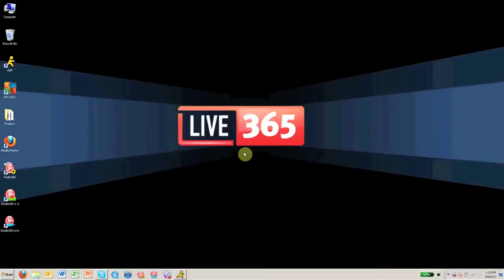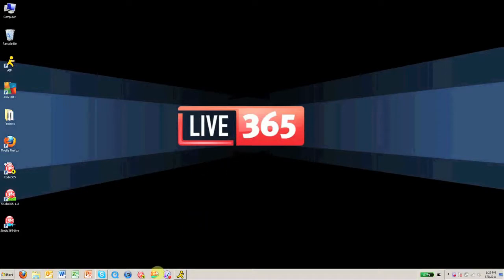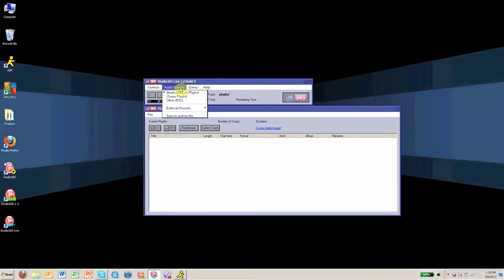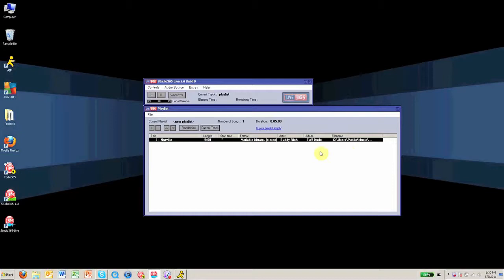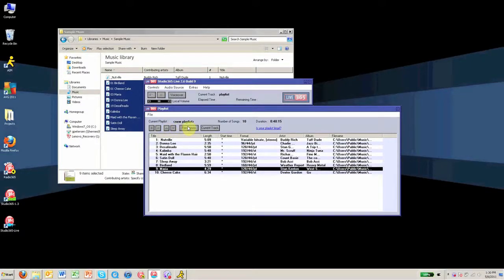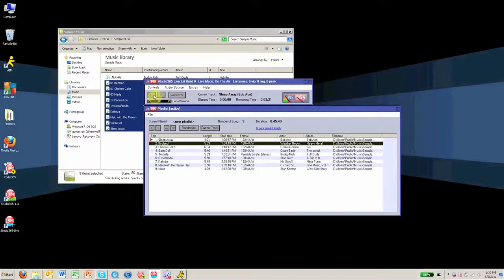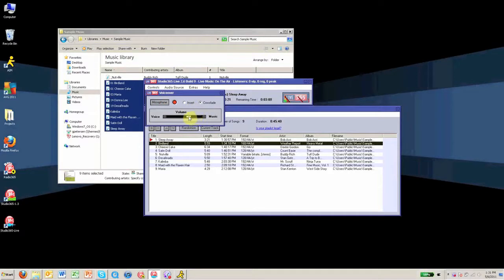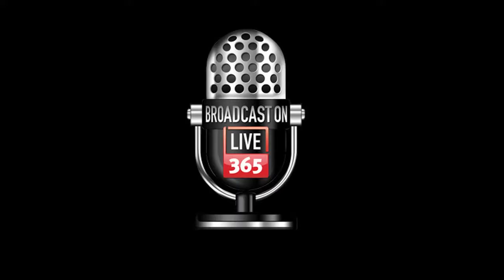How to broadcast a live playlist with Studio365-Live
Watch in HD for highest resolution Studio365-Live is a free software program available to all Live365 broadcasters. This video shows the steps necessary to create a live playlist, and broadcast your station live online.